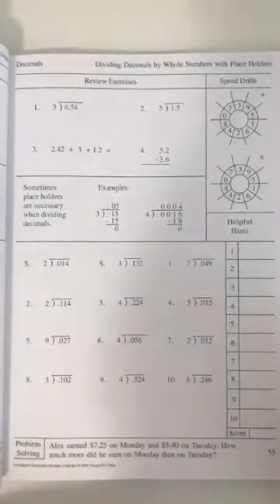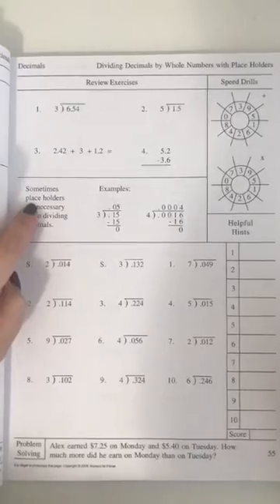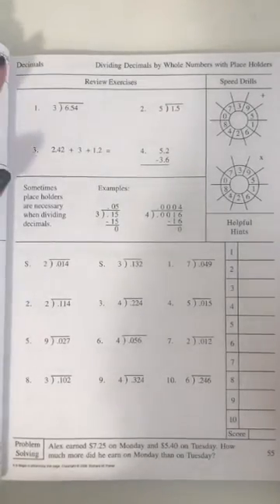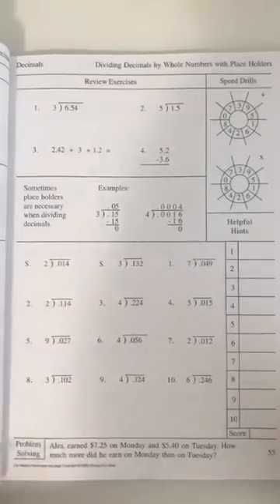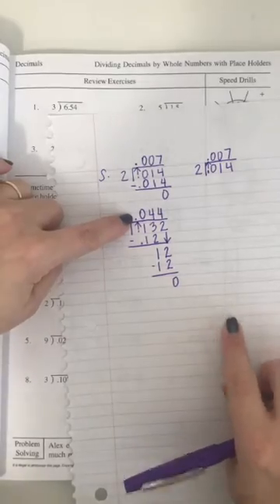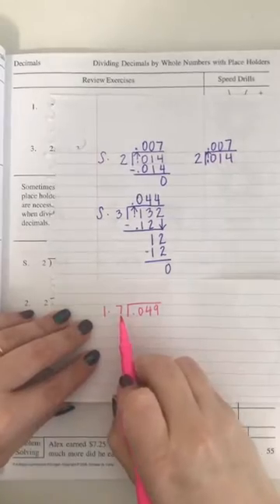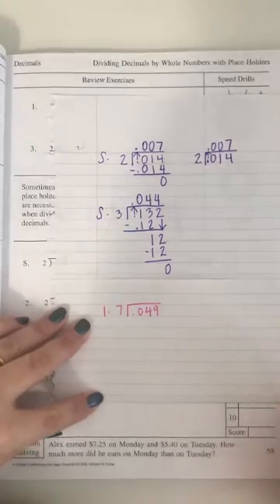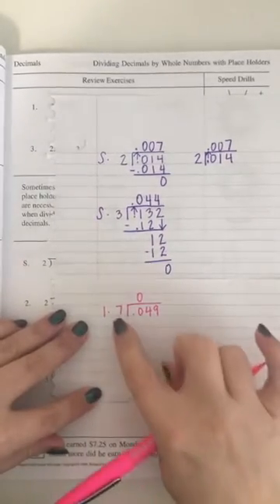Monday, Jan. 11th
Lessons for Monday, Jan. 11th
*See Science video for today's activity on channel!*